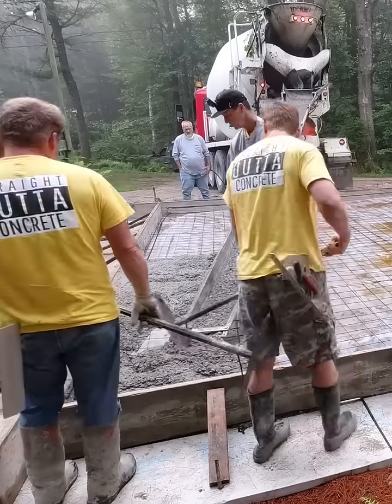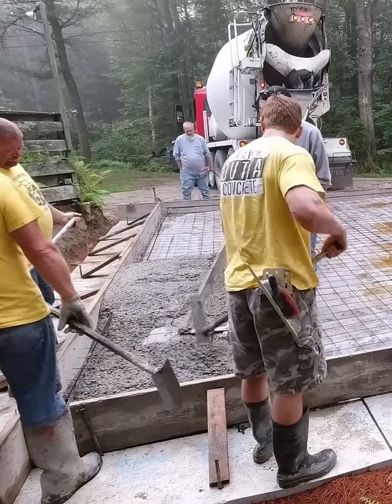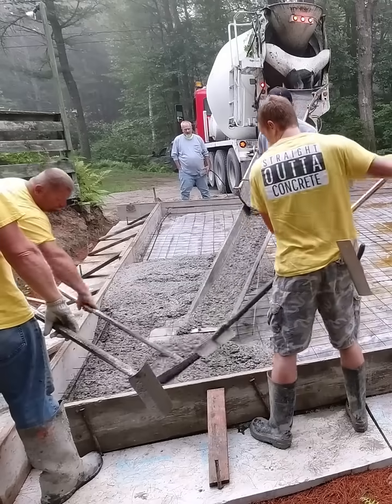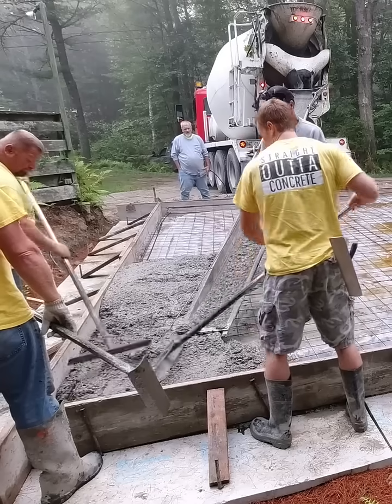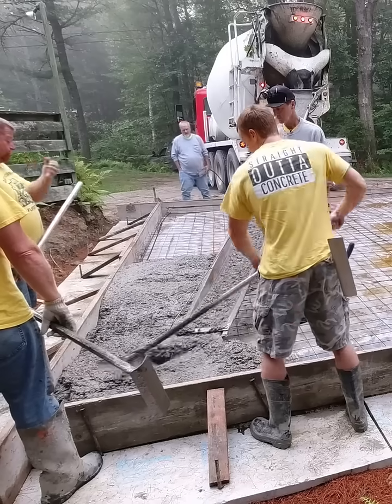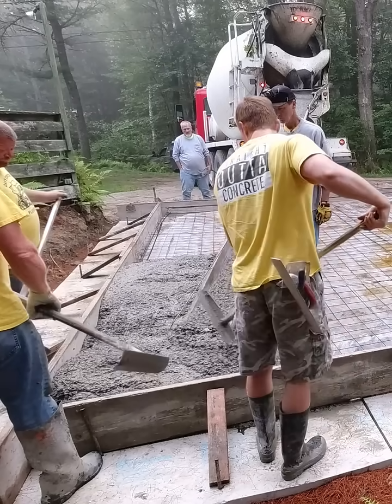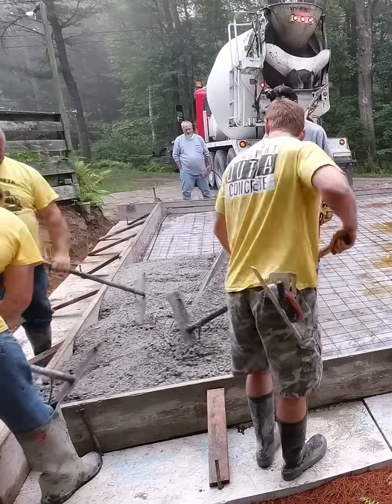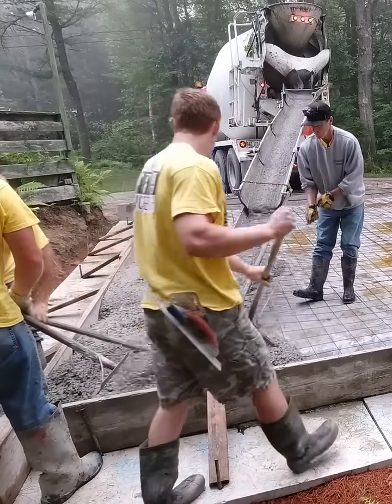Beginner Concrete Slab Pour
In this video I start to explain how to pour a concrete slab to beginners. To learn more, check out The Concrete Underground, linked below!

DEWALT PENCIL VIBRATION TOOL:

INVERTER GENERATOR LIKE WE USE:

HAND FINISHING KNEE BOARDS:

MAG FLOAT & STEEL TROWEL SET:

2" MARGIN TROWEL:

CONCRETE PLACER OR KUMALONG:

CONCRETE FINISHING BROOM:

CONCRETE SCREED:

CONCRETE EDGER:

CONCRETE GROOVER: